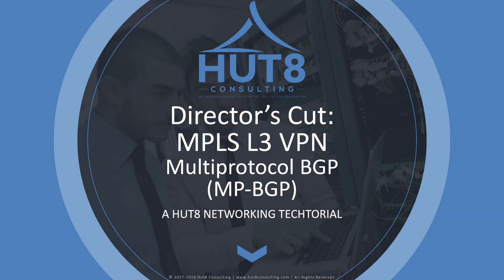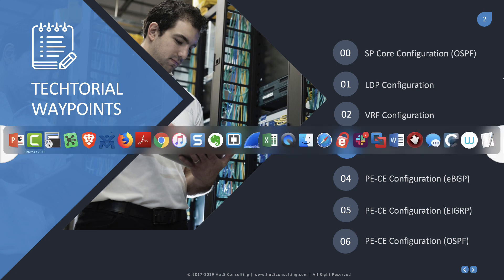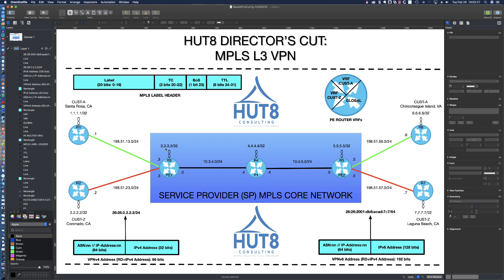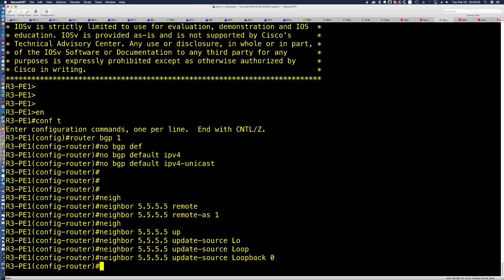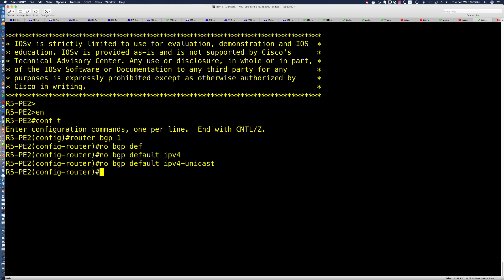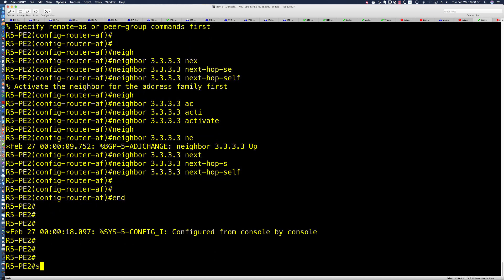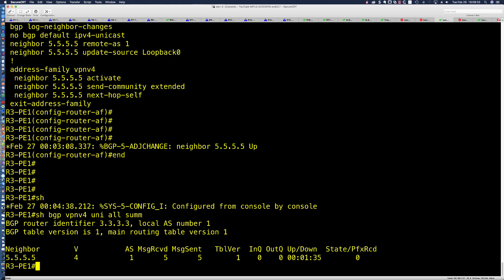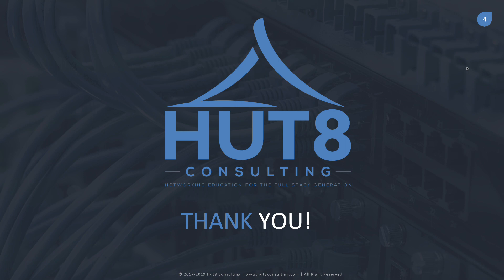HUT8 - Director's Cut - MPLS L3 VPN: Service Provider Core PE MP-BGP Config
In Part #4 of this 7-part series we now take a look at configuring Multiprotocol BGP (MP-BG) between the PE routers and we establish the VPNv4 peering so that NLRI can be exchanged between the PE routers. Enjoy!